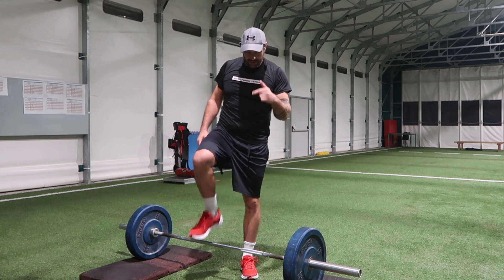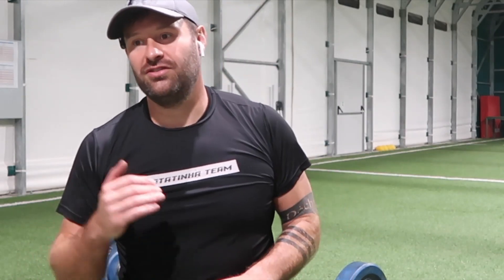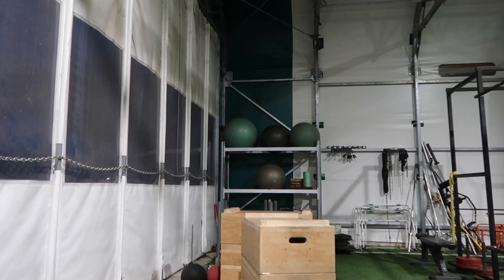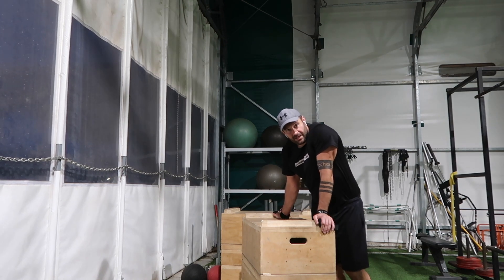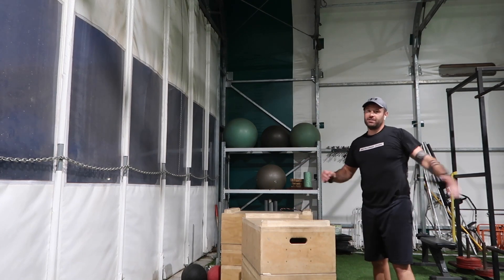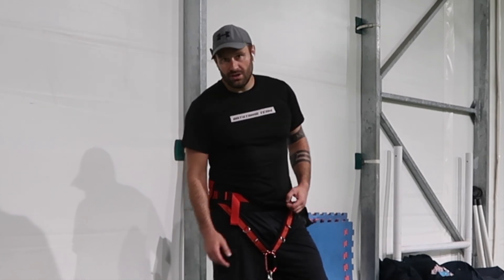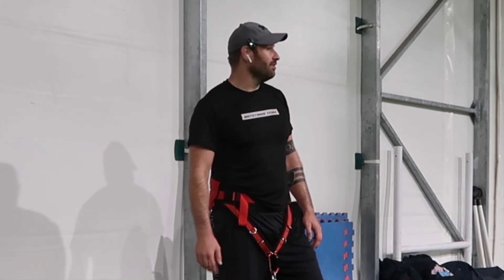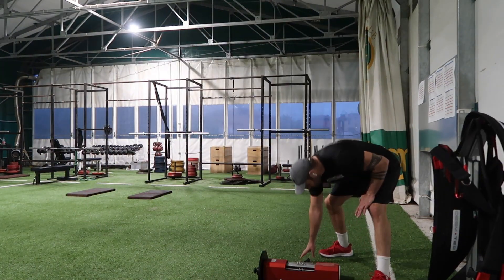Project Visible Abs - Raw Training Footage Workout 3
Hey guys, I thought it might be fun to throw up a workout with some raw footage and some of my general thoughts and efforts around training.

Happy days if you’re following along.

🏋️‍♂️ Get Bigger, Stronger, Faster, and Fitter here ⤵️

🤙 Happy Training